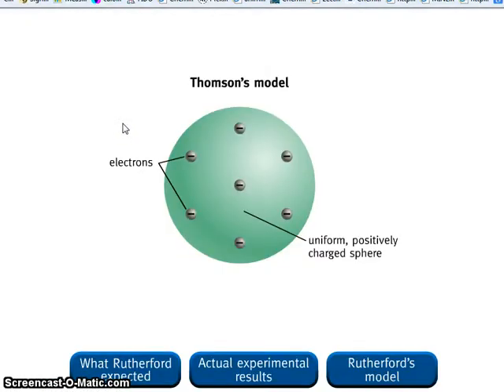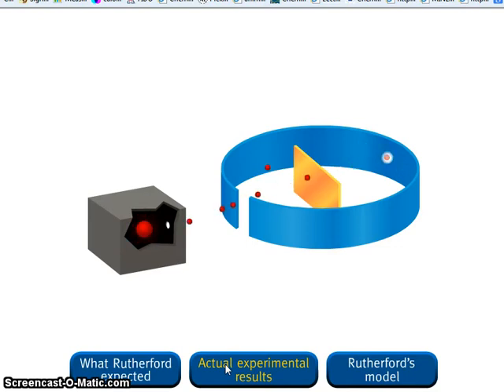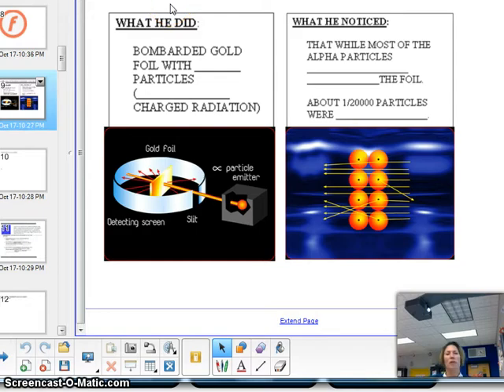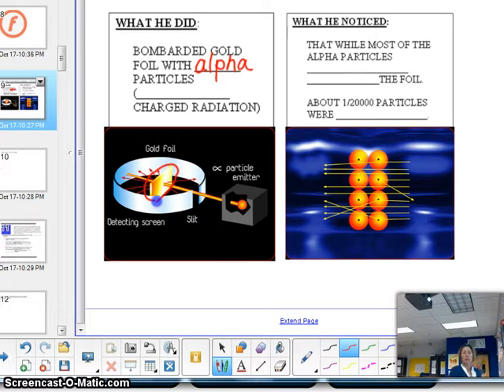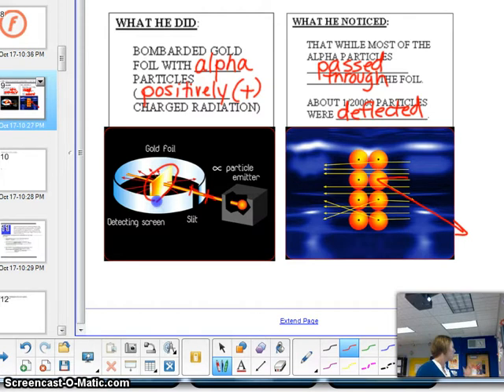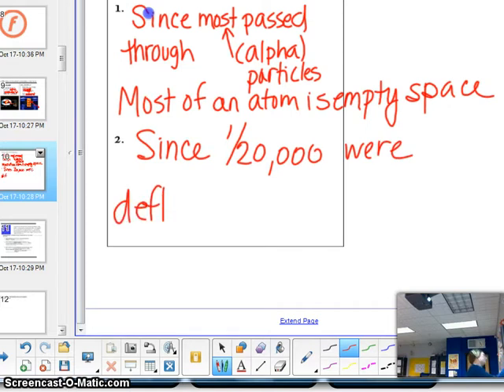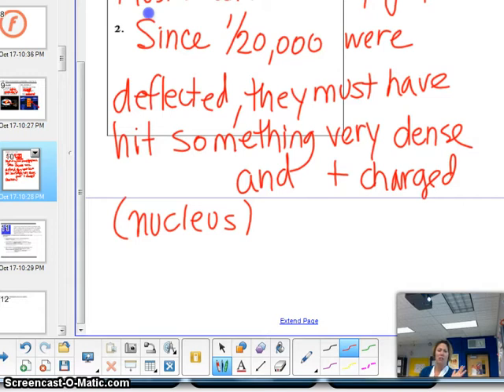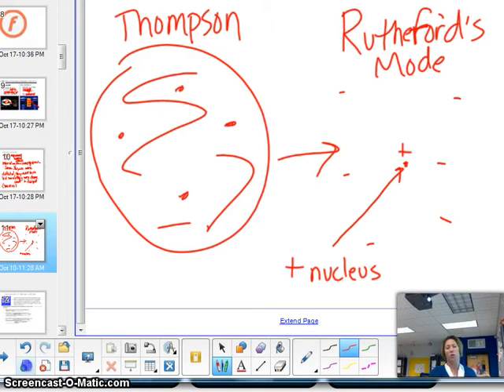Unit 2 Lesson 3